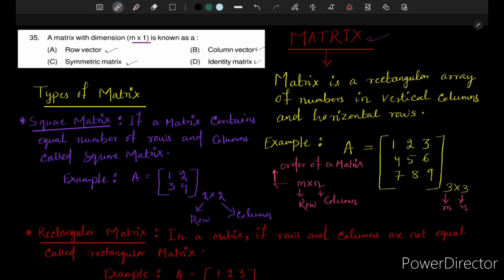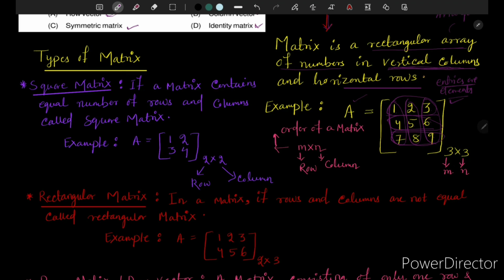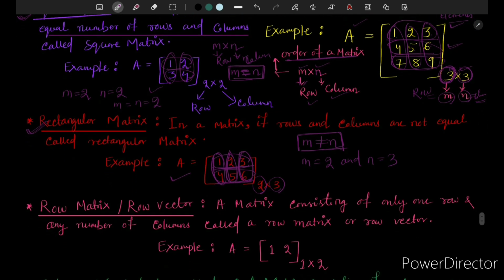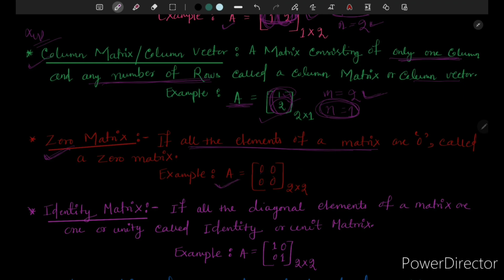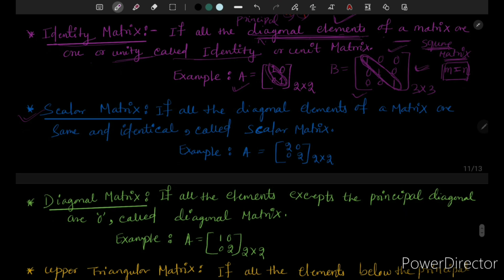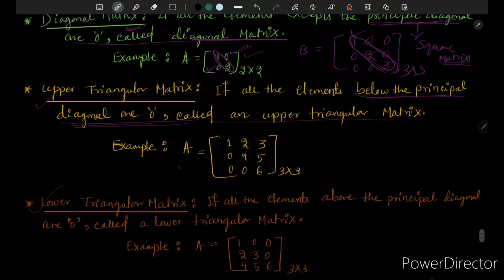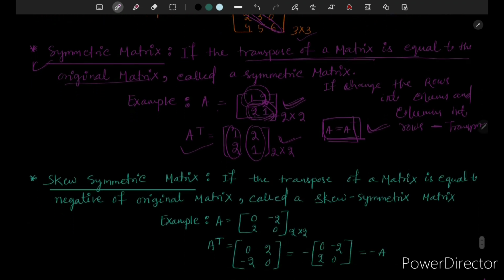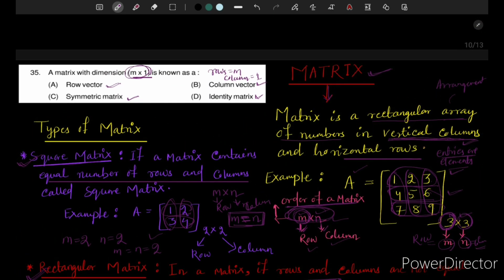ECONOMICS EP-35#CPET 2020 QUESTION PAPER SOLUTION TYPES OF MATRIX MATRIX ALGEBRA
Hello!!
Dear Students!!